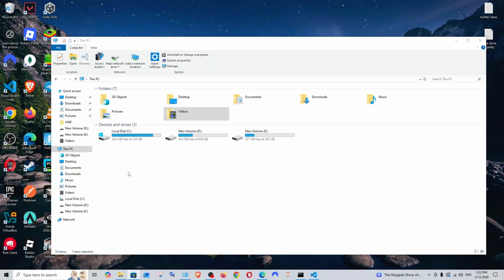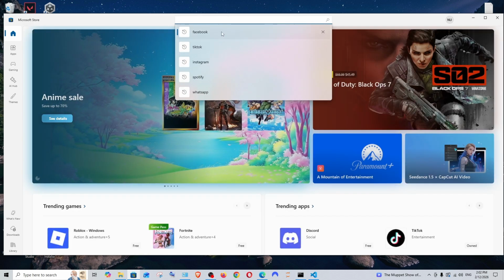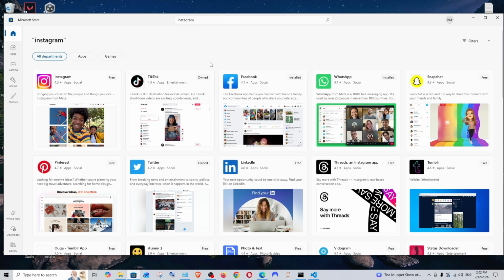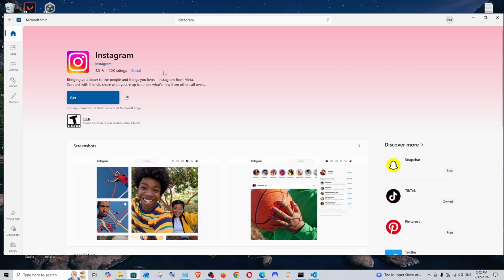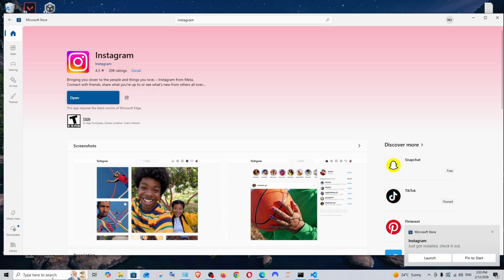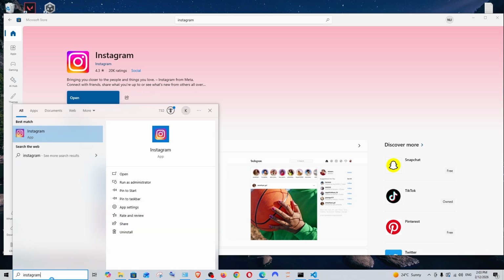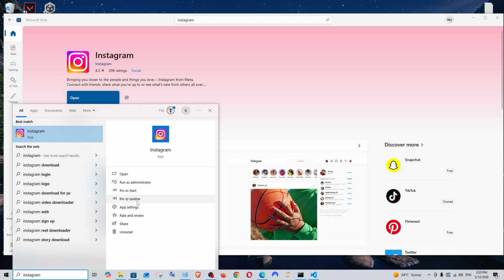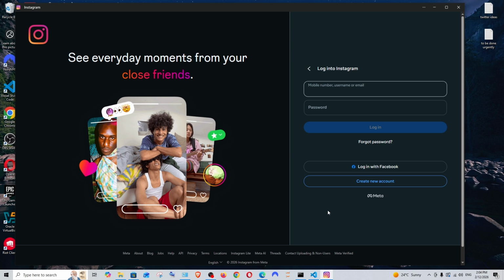How to Download and Install Instagram in Windows 10/11 Laptop or PC 2026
In this tutorial we will see how to download and install instagram desktop app in windows 10/11 pc or laptop